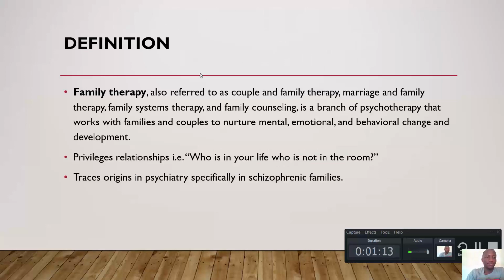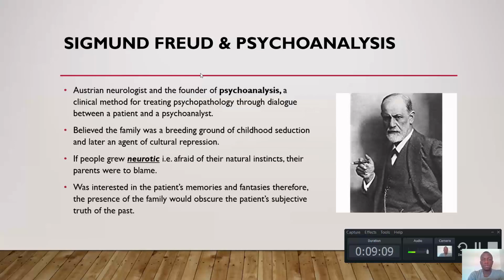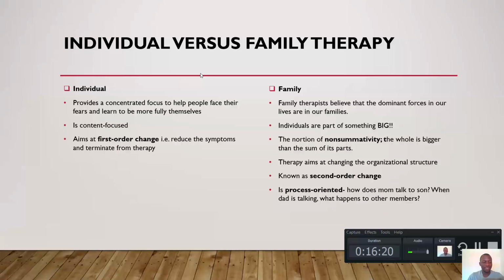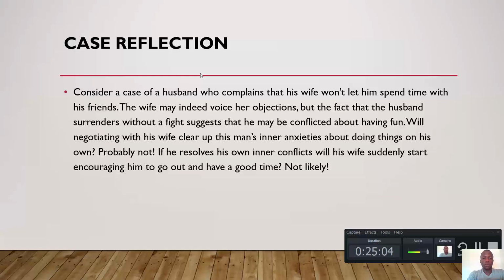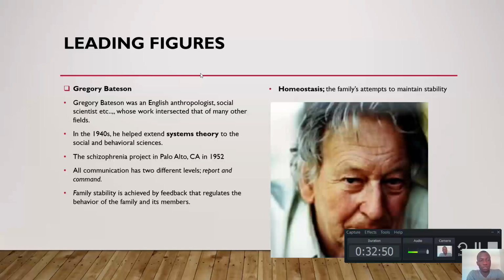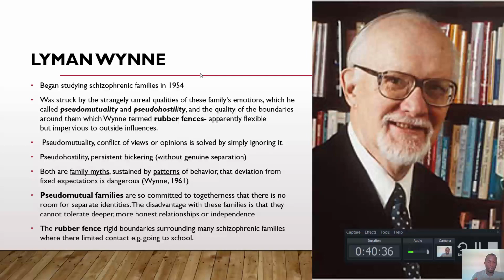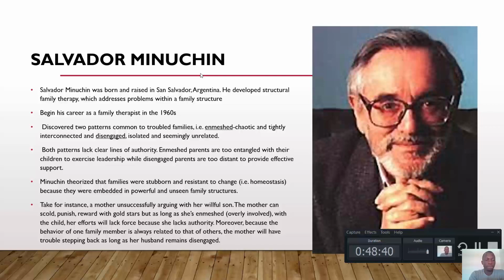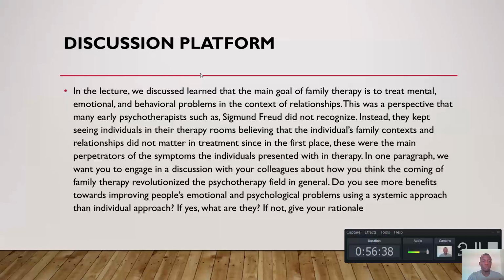Intro to MFT Lecture Video CEP 820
This video lecture introduces learners to the evolution and historical context of the field of marriage and family therapy. Please note that the content in this video does not represent a full narrative about the evolution of marriage and family therapy but, it just gives a glimpse for students that are interested in pursuing a career in systemic psychotherapy.